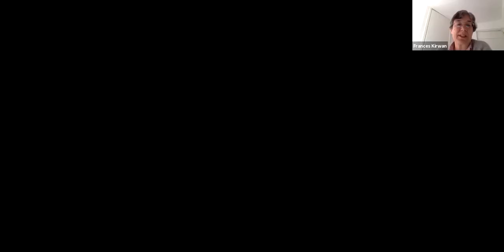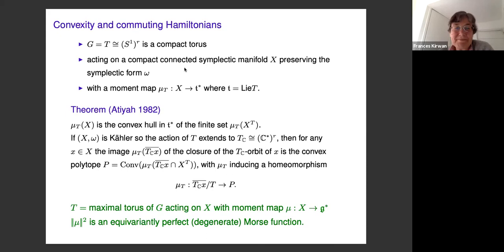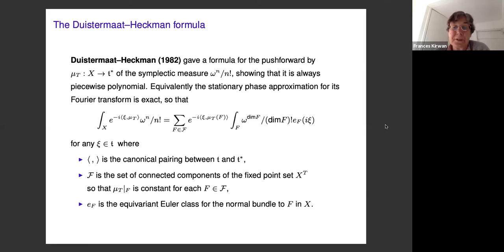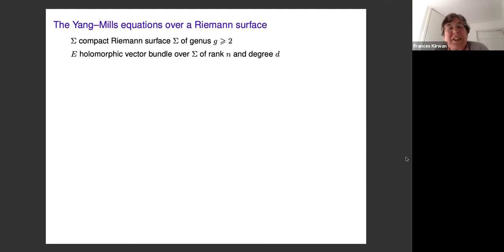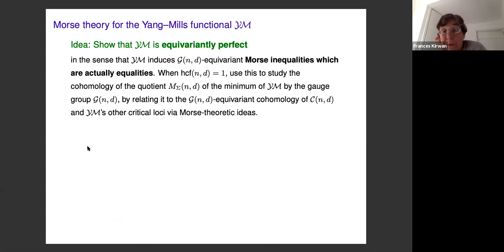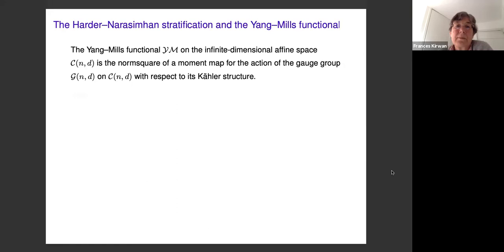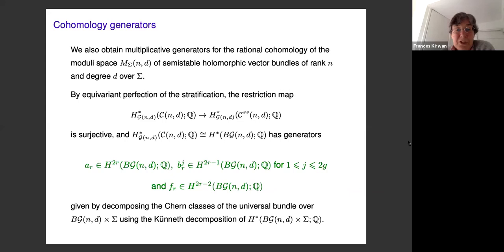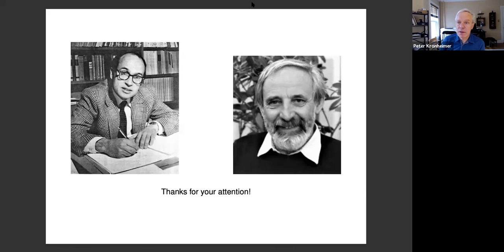Frances Kirwan | Moment maps and the Yang-Mills functional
4/27/2021 Mathematical Science Literature lecture

Speaker: Frances Kirwan (University of Oxford)

Title: Moment maps and the Yang-Mills functional

Abstract: In the early 1980s Michael Atiyah and Raoul Bott wrote two influential papers, 'The Yang-Mills equations over Riemann surfaces' and 'The moment map and equivariant cohomology', bringing together ideas ranging from algebraic and symplectic geometry through algebraic topology to mathematical physics and number theory. The aim of this talk is to explain their key insights and some of the new directions towards which these papers led.

This talk is part of a subprogram of the Mathematical Science Literature Lecture series, a Memorial Conference for the founders of index theory: Atiyah, Bott, Hirzebruch and Singer.